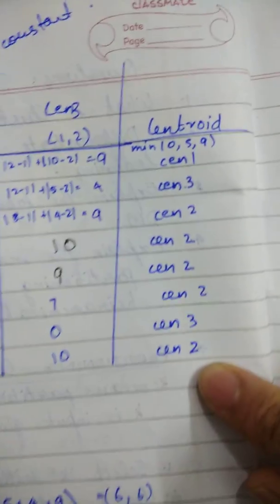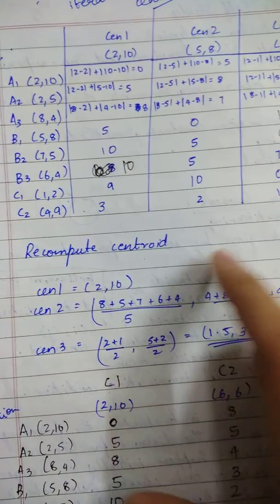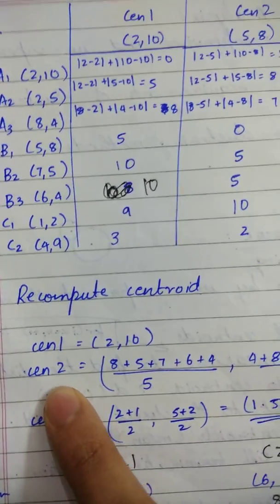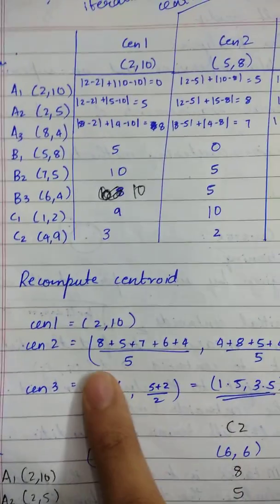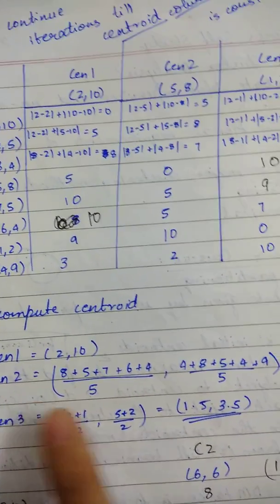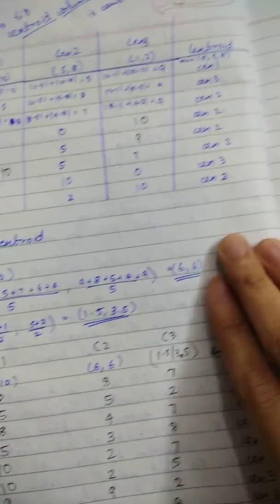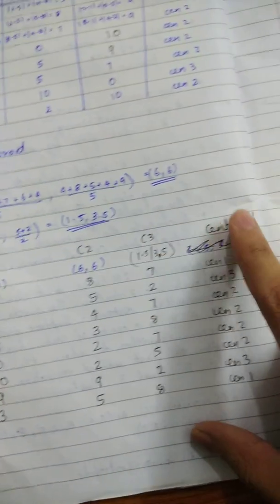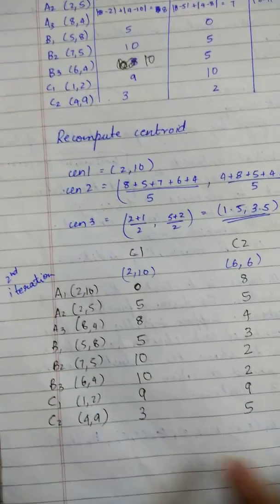K means clustering - finding centroid